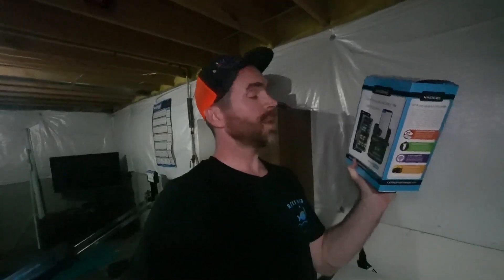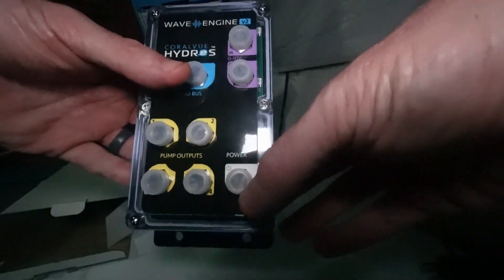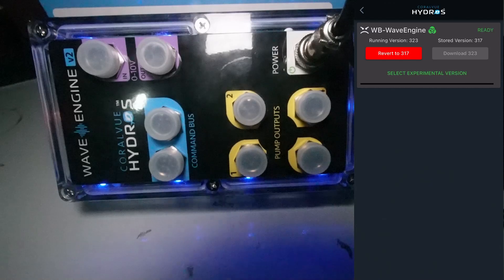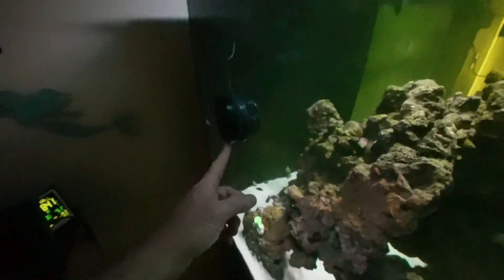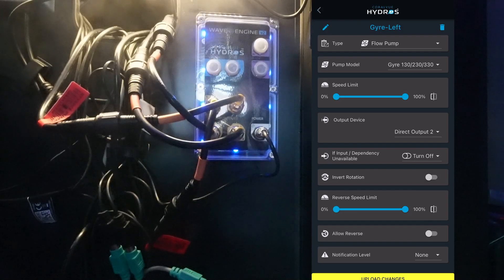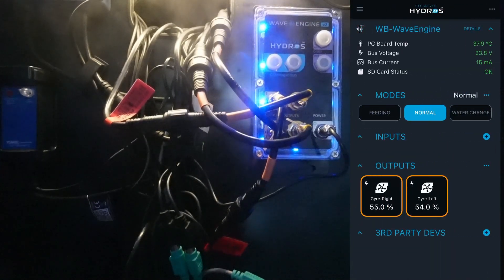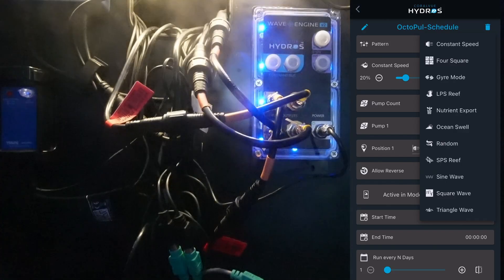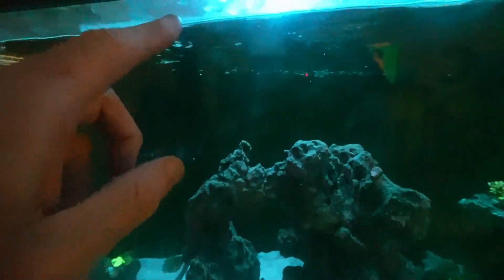Hydros Wave Engine: Your Complete Guide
Get ready to master the Hydros Wave Engine with this complete guide! Learn how to onboard the Wave Engine into your Hydros app, how to add the Maxpect XF330 Gyre Pump and Reef Octo Pulse 4 pumps for ultimate control over your aquarium. We will also create Outputs for the Wave Engine in the Hydros App and create Pump Schedules. This tutorial is Ideal for beginners and experienced users alike!

Time codes
0:00: Intro
0:15: In Today's Video
0:43: Unboxing Wave Engine V2
1:17: Onboarding Hydros Wave Engine
2:30: Aquarium Install
3:00: Octo Pulse 4 Magnet Hack
3:51: XF330s in the Hydros App
5:55: Octo Pulse in the Hydros App
7:55: Final Thoughts